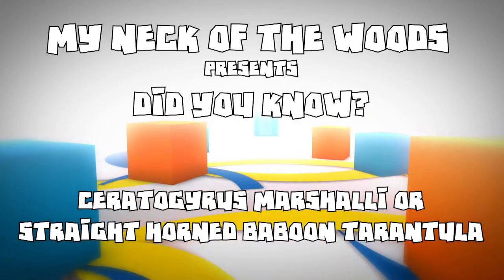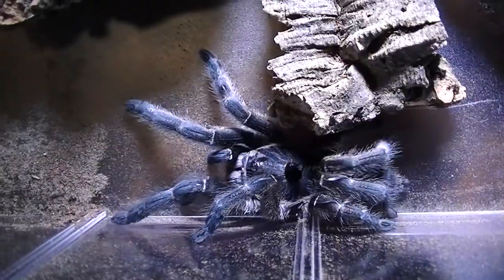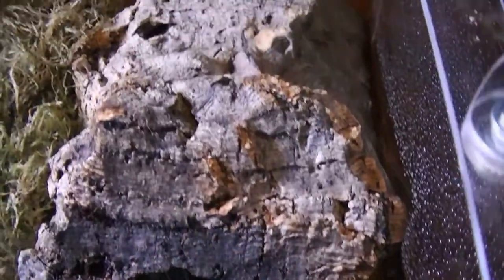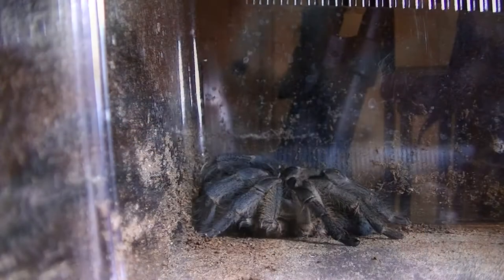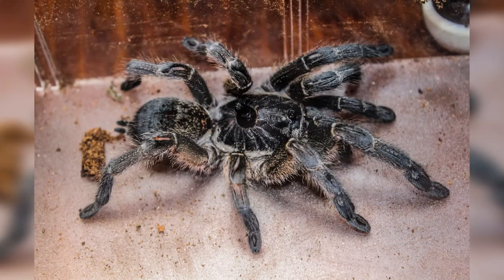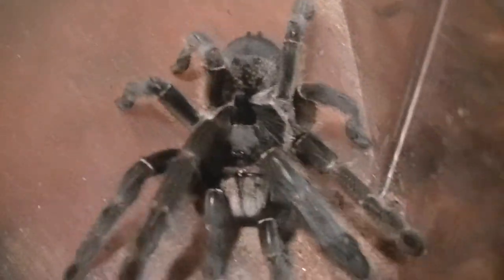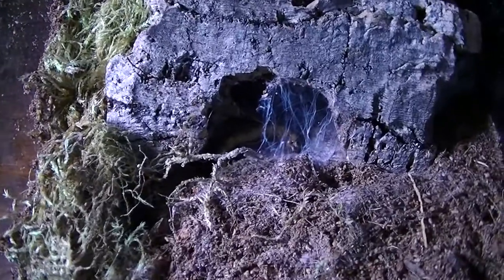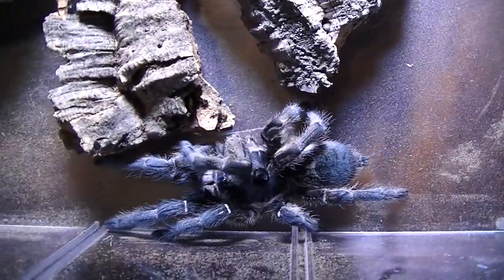DYK Some Tarantulas Have Horns? C. Marshalli Tarantual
Ceratogyrus marshalli are a very interesting species of tarantula. the Ceratogyrus genus is very unique with the horns they produce. Hope you learned something and enjoyed the video.

Links to good stuff.

Peat Moss
Frog Moss
Cork Bark
Wash Bottle